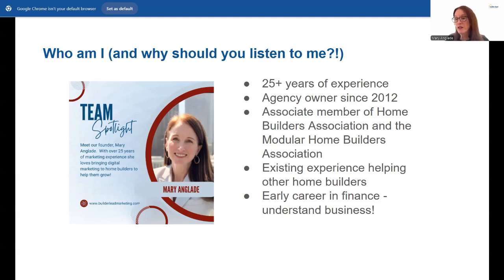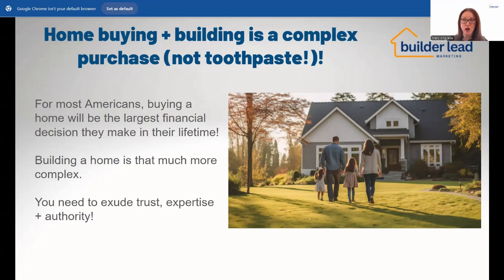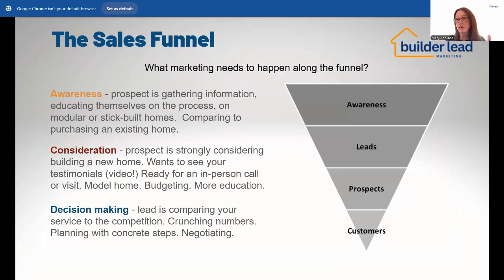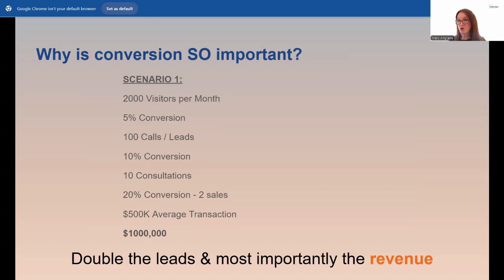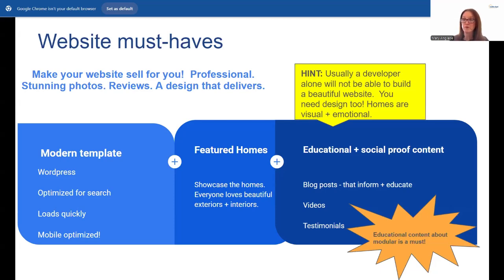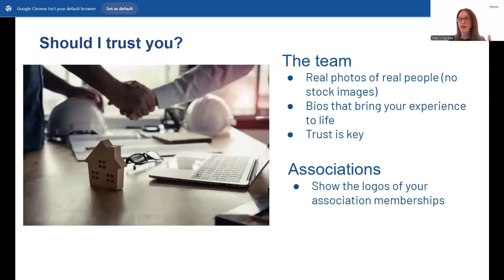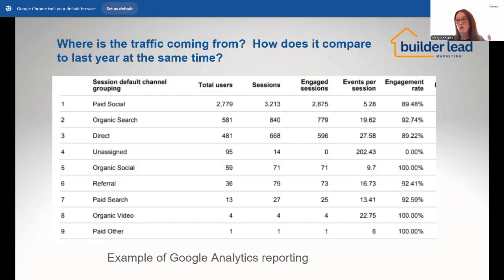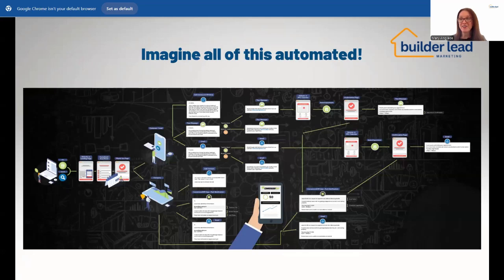How to Optimize Your Website for Maximum Conversion and Leadflow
Is your website doing everything it can to turn visitors into qualified leads who will build a home with you? -✨ Join us for an actionable webinar where we’ll reveal proven strategies to optimize your website for maximum lead flow and conversion rates.

In this session, you’ll learn:
✅ The key elements every high-converting website needs
✅ How to streamline user experience and keep visitors engaged
✅ Tips for optimizing your site for SEO and mobile devices
✅ The best tools and analytics to track and boost performance

Whether you're starting from scratch or looking to improve your existing site, this webinar will give you the tools and insights you need to turn your website into a lead-generation machine. Don’t miss this must-see video!